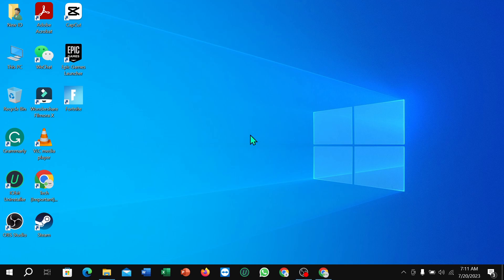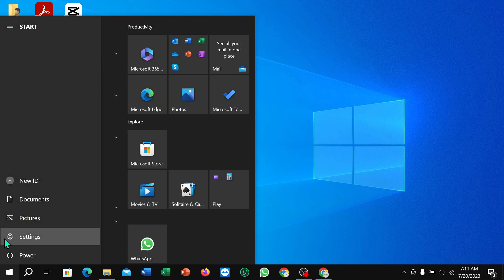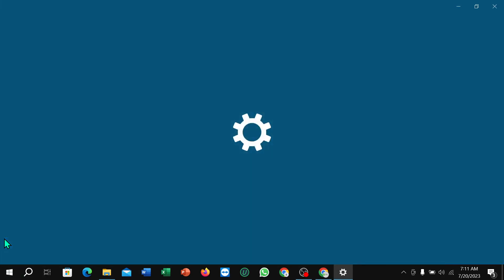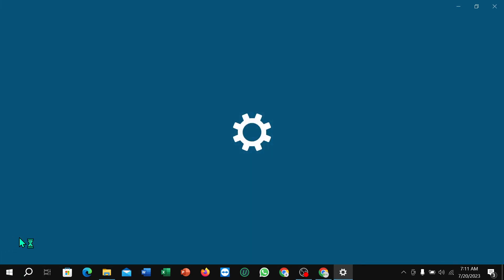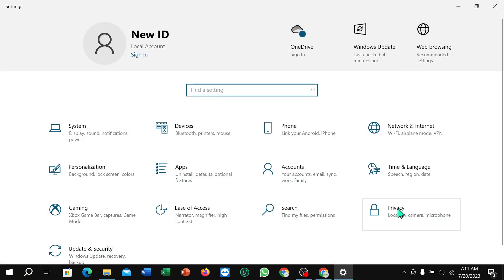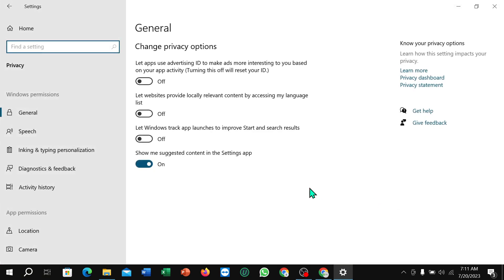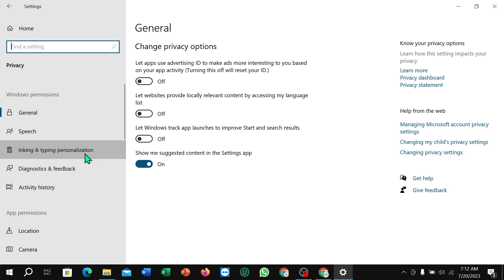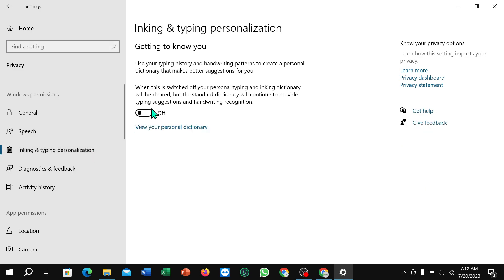How to turn on inking & typing personalization in windows 10